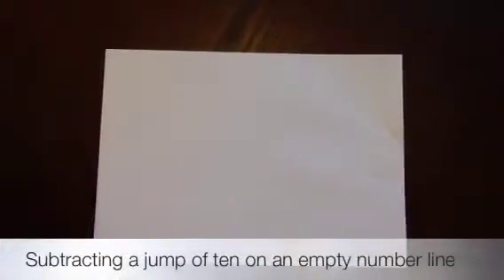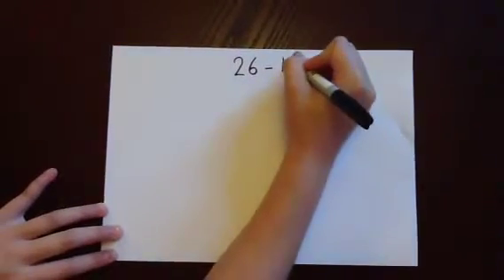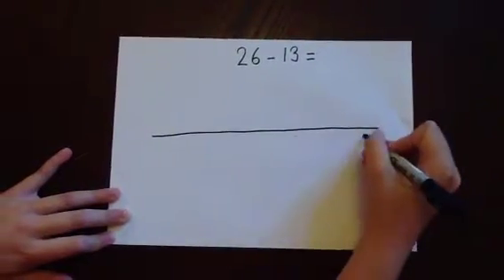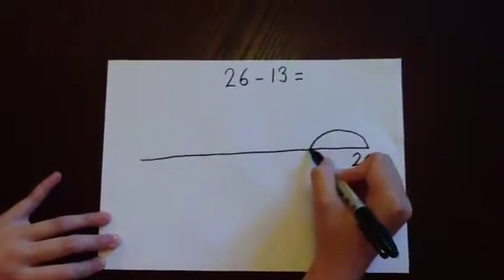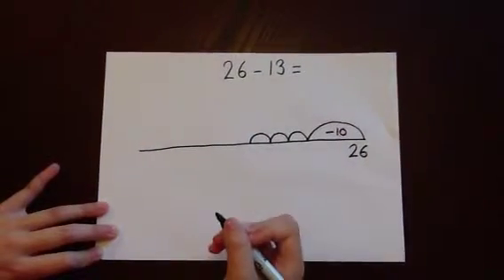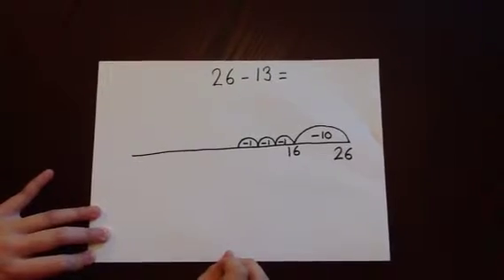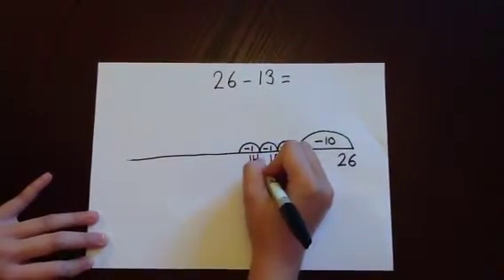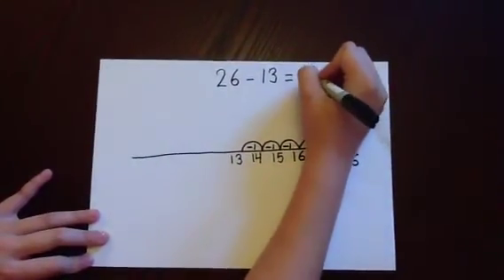Subtracting a jump of ten on an empty number line.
How to subtract a jump of ten on an empty number line.